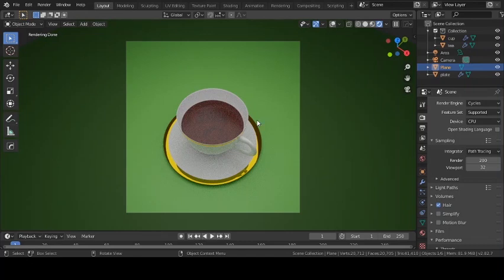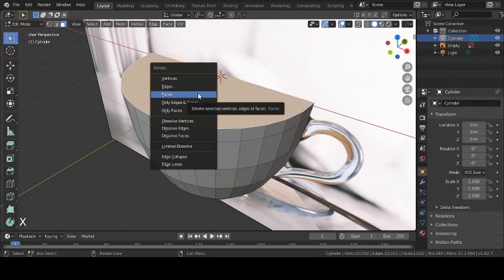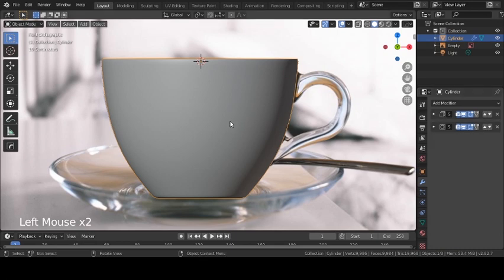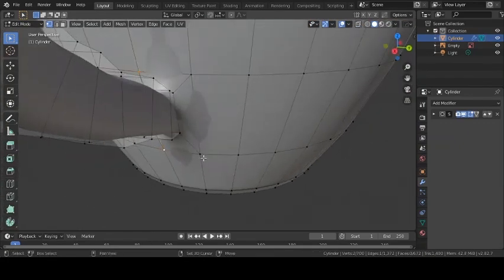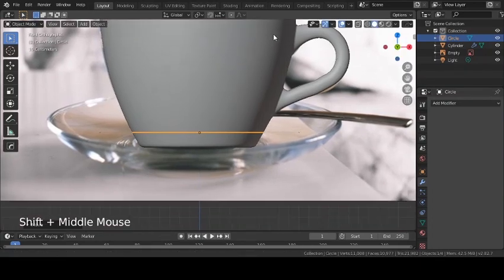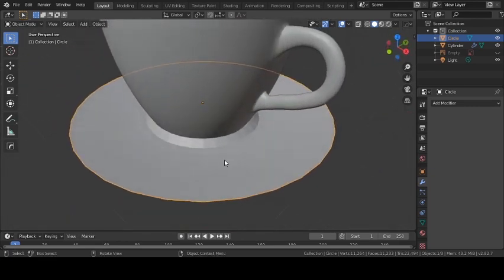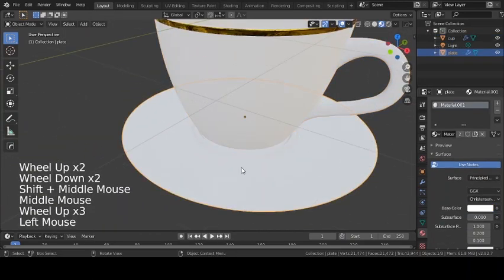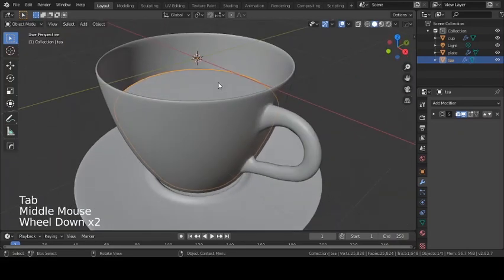Modelling and texturing a tea cup (Aykya Workshop-2020)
This is the recording of the first session of the workshop.
If you are a beginner in Blender, this might help you out.